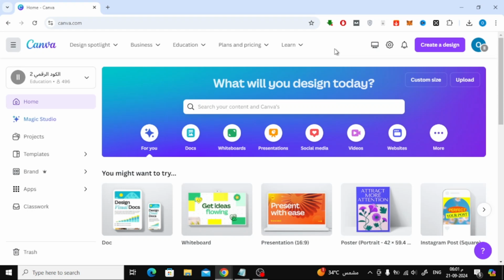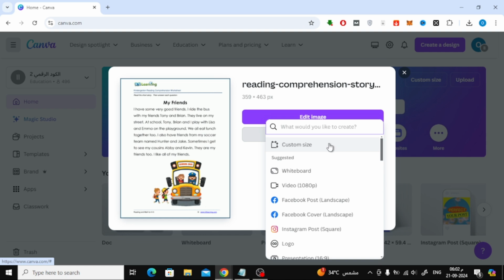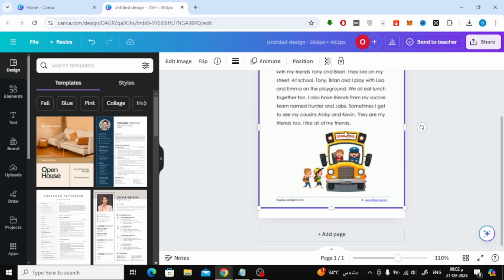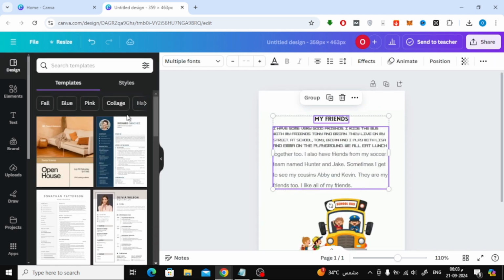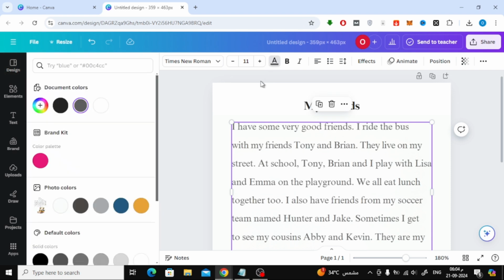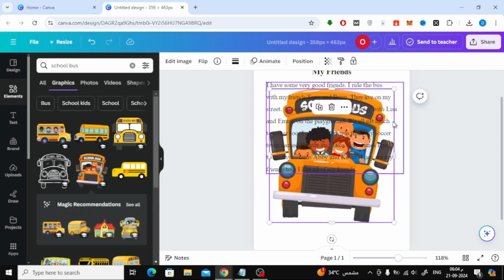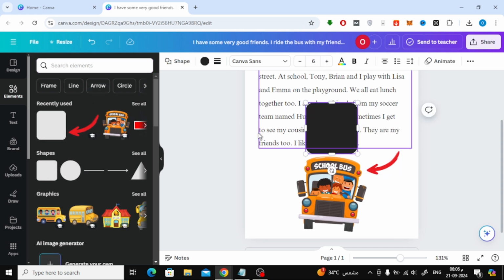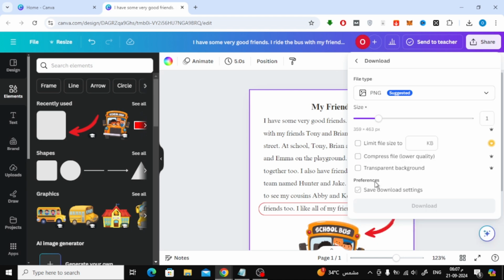How to Edit Screenshots in Canva | Quick and Easy Tutorial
In this video, I'll walk you through how to edit screenshots in Canva like a pro! Whether you're looking to highlight key points, add annotations, or enhance your screenshots for presentations, social media, or tutorials, Canva provides the perfect tools for easy editing. I'll show you how to upload your screenshots, crop, resize, add text, shapes, and even apply filters to make your screenshots stand out. This quick and easy tutorial is perfect for beginners and anyone looking to enhance their visuals with Canva.